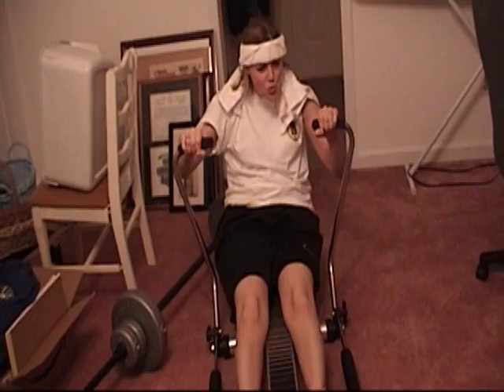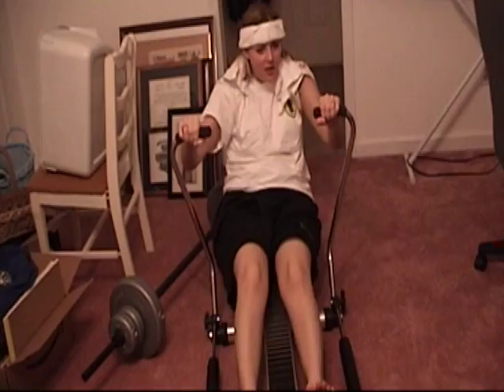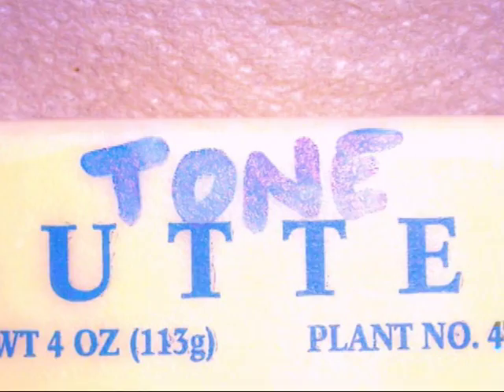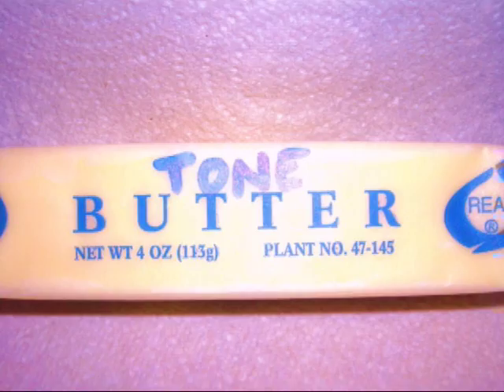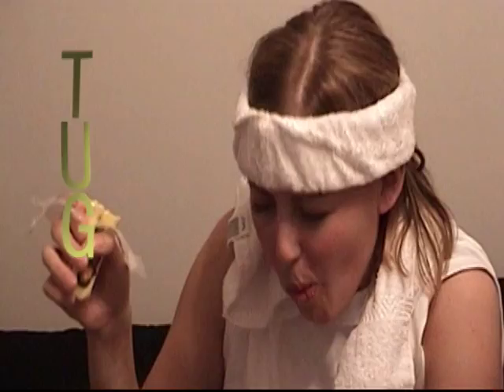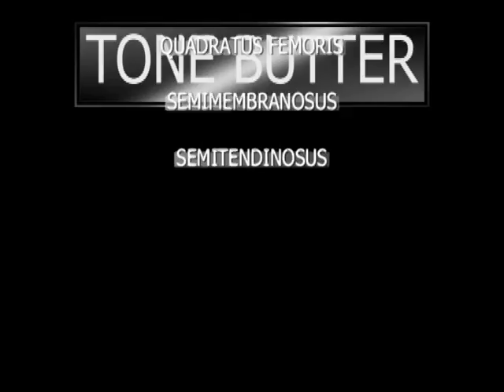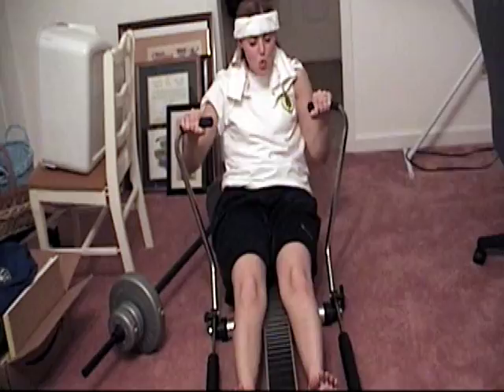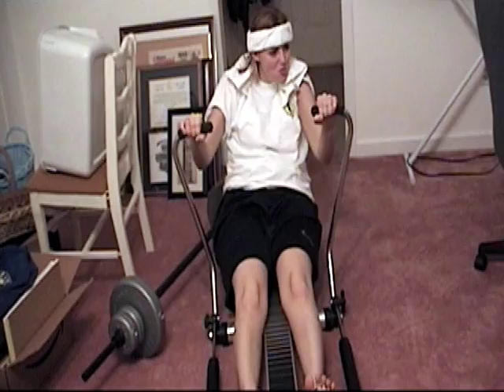Tonebutter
10 years ago on a rainy day...